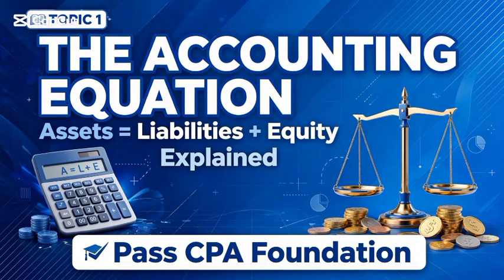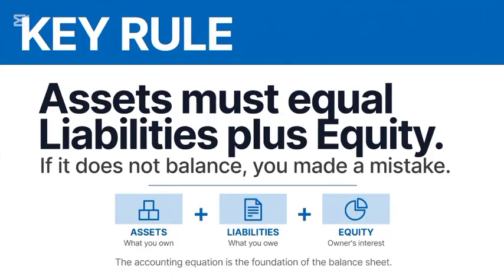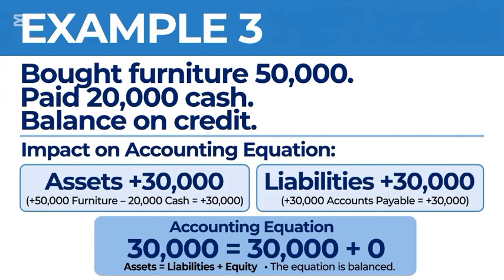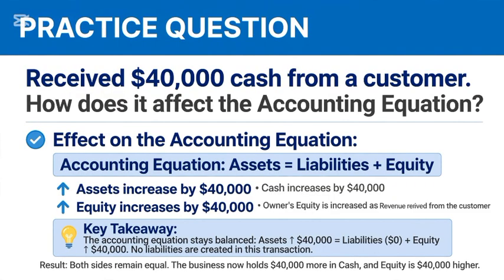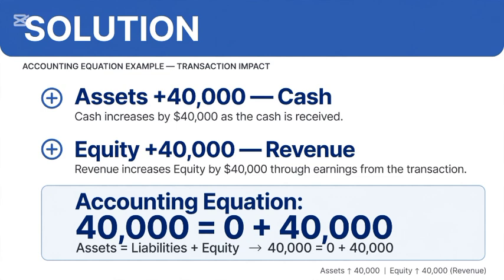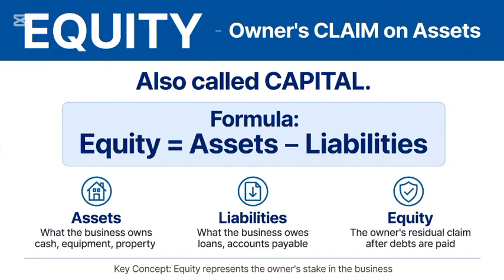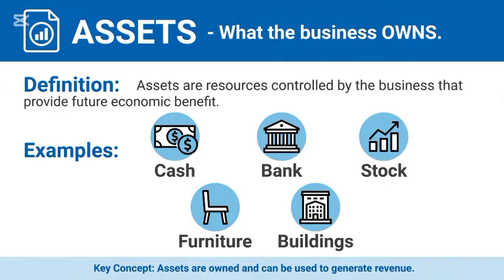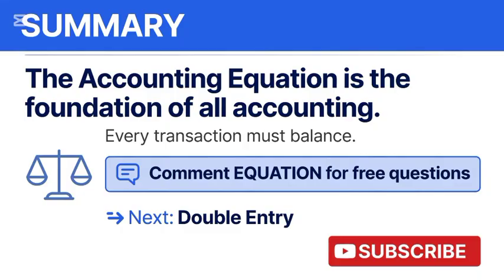Accounting Equation Made Simple | CPA Financial Accounting Lesson 2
Struggling with The Accounting Equation in CPA Foundation?
This 4 minute lesson will make Assets = Liabilities + Equity very simple for you.

This is the foundation of ALL accounting. Master this and you cover 30% of your exam.

TIMESTAMPS:
0:00 Introduction to Accounting Equation
0:15 What are ASSETS?
0:45 What are LIABILITIES?
1:10 What is EQUITY / CAPITAL?
1:40 The Key Rule: A = L + E
2:00 Example 1: Started Business with $100,000 Cash
2:30 Example 2: Bought Inventory on Credit
3:00 Example 3: Bought Furniture Part Cash
3:30 Practice Question: Received $40,000 Cash
4:00 Summary

FREE PRACTICE QUESTIONS PDF:
Comment "EQUATION" below and I will send you 30 practice questions + answers on The Accounting Equation.

THIS IS PART 1 OF CPA FOUNDATION FINANCIAL ACCOUNTING
Next Video: Double Entry System - Link in pinned comment

We cover the entire CPA Foundation syllabus with examples and practice questions.

CPA Foundation Students, KASNEB, ACCA, CPA Tutor, Accounting Beginners